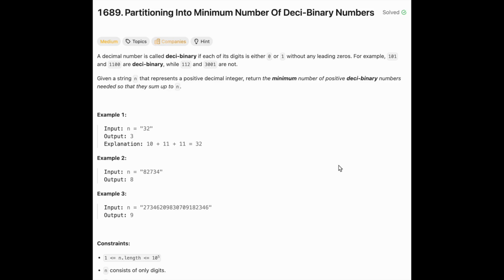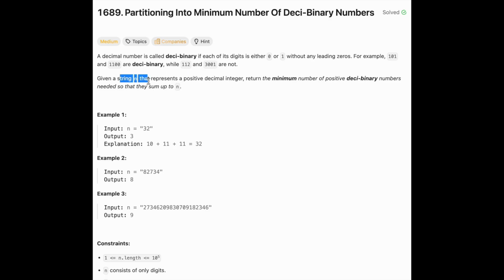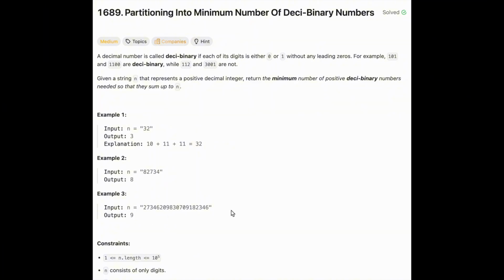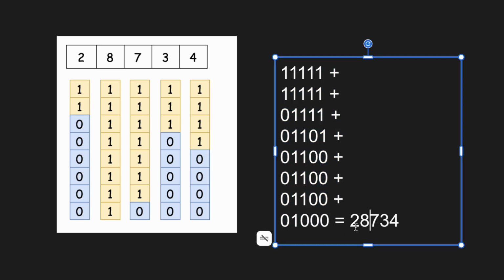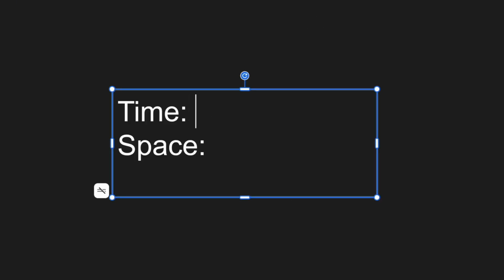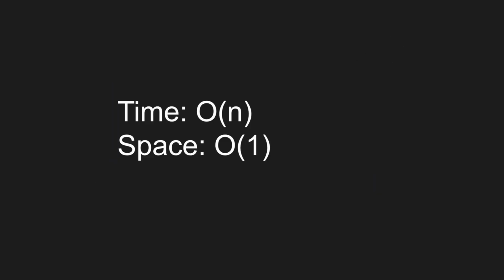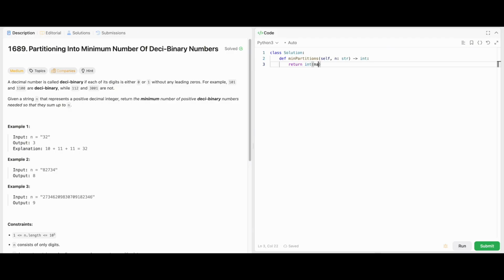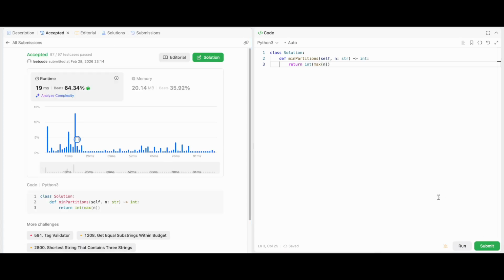Leetcode 1689 - Partitioning Into Minimum Number Of Deci-Binary Numbers - Python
Leetcode 1689 - Partitioning Into Minimum Number Of Deci-Binary Numbers

0:00 Introduction
0:10 Read The Problem
0:51 Explanation, O(n) time
1:31 Coding